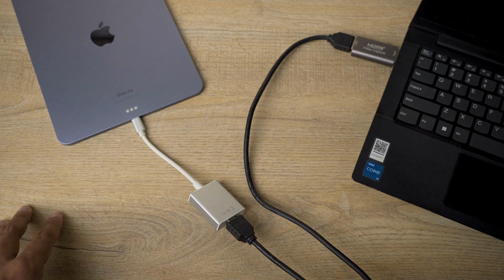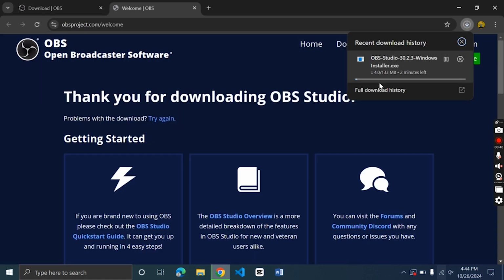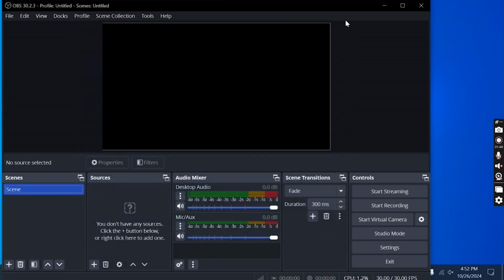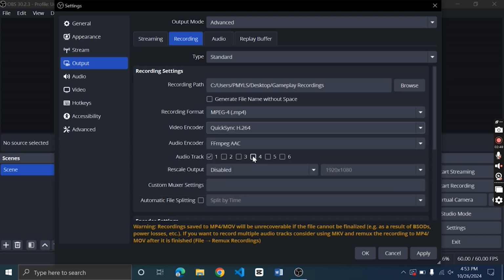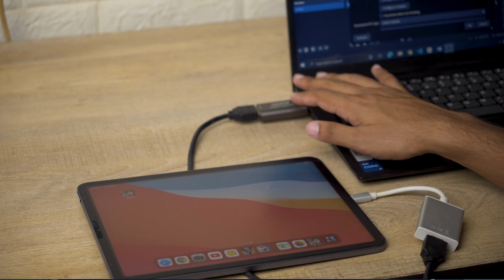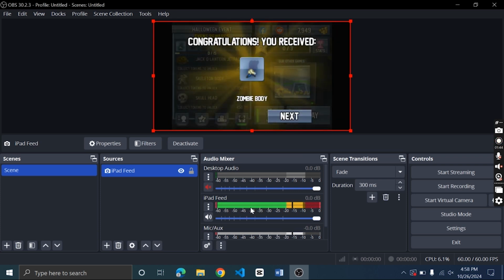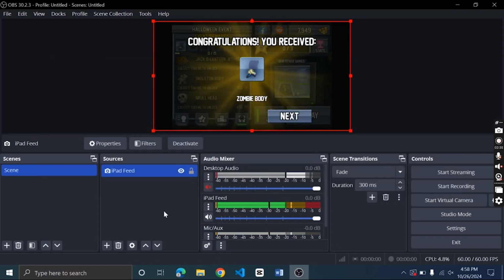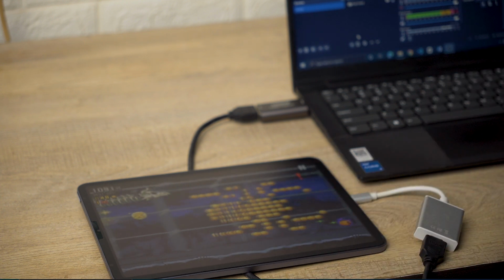How to Record iPad Gameplay using OBS 2024 | Record iPad Screen using OBS 2024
How to Record iPad Gameplay using OBS 2024
Record iPad Screen using OBS 2024

🔧 Gear that I use:
🔨 Primary Camera:   Sony a6400
🔨 Lens:   Sigma 18-50mm f/2.8
🔨 Secondary Camera:   iPhone 15 Pro Max
🔨 Microphone:   DJI Mic

⏱ Timestamps
00:00  Intro
00:20  Things Needed
01:45  Connections
02:39  Download OBS Studio
03:15  Install OBS
03:58  Configure OBS
05:50  Audio Settings
07:07  Record iPad using OBS
07:49  Outro
tags
obs,
iPad,
record iPad using obs